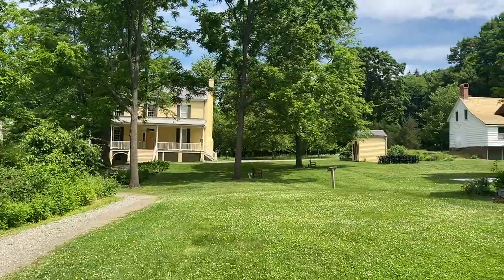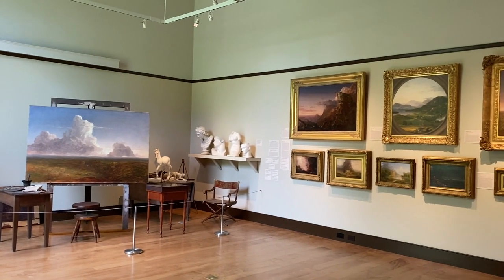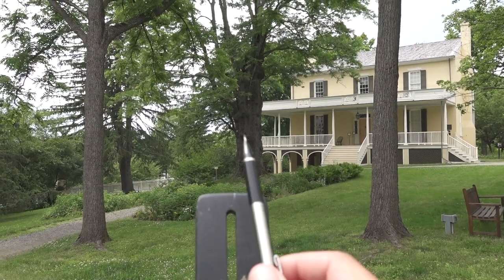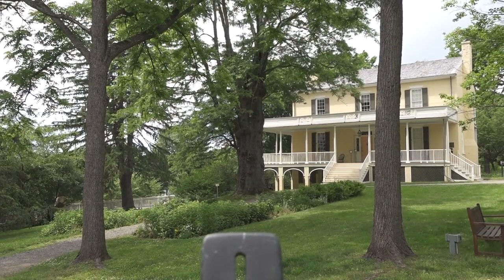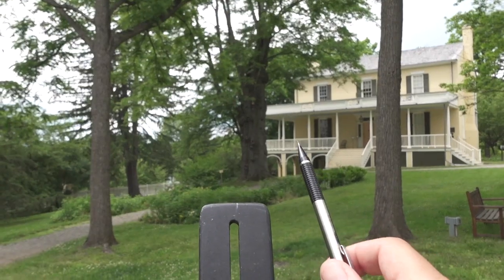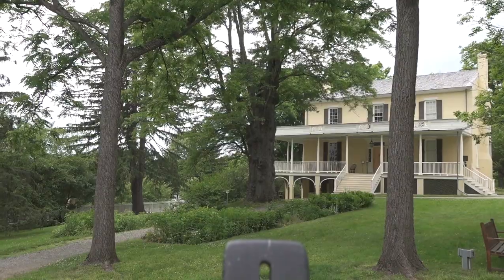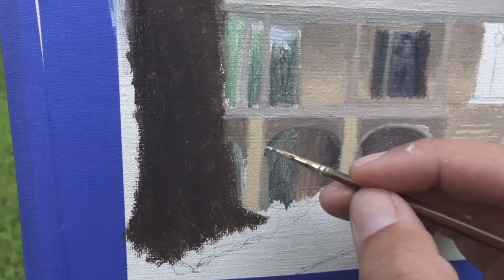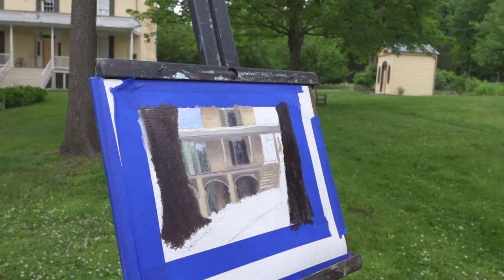Plein Air Painting at the Thomas Cole National Historic Site in Catskill, New York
Join me on my latest Hudson River School plein air painting as I spend some time painting and learning at the Thomas Cole National Historic Site in Catskill, New York. I do an oil painting of his home and share some images/video of the property.

🎨 Want to learn to do this yourself? Click to learn more about my online art coaching program!

✏️🖌If you love to create stuff I bet you love gear! Click the link below to check out some of my favorite art materials and gear for drawing, painting, plein air exploring, and video production:

Time Stamps:
00:00 Plein Air Painting at Thomas Cole National Historic Site in Catskill, New York
00:56 Picking a Plein Air Location
01:45 Starting the Plein Air Painting: Drawing
02:21 Plein Air Painting: Painting Stage
04:49 Wrapping Up